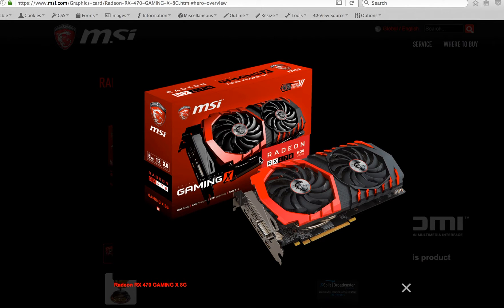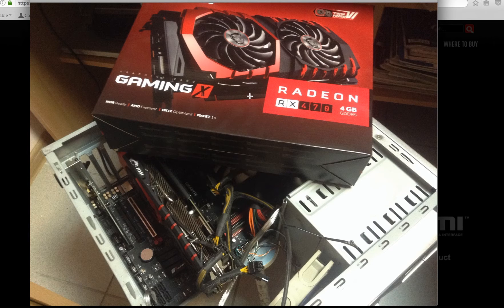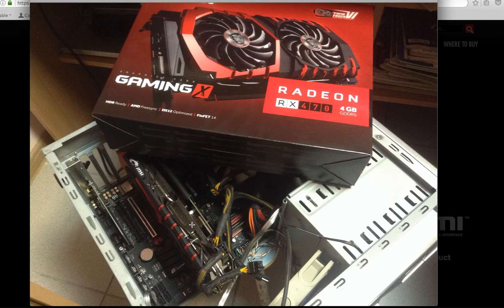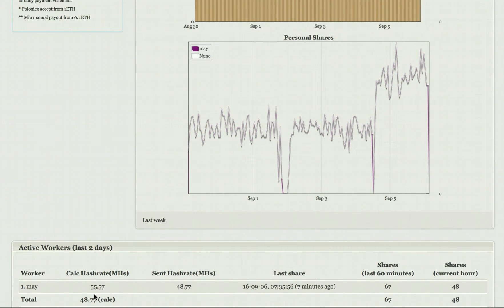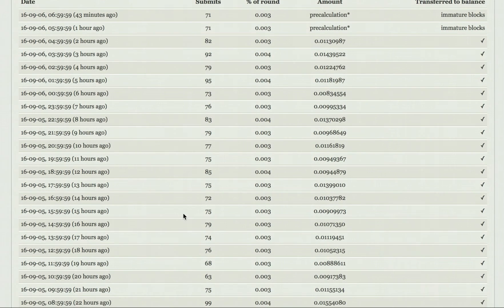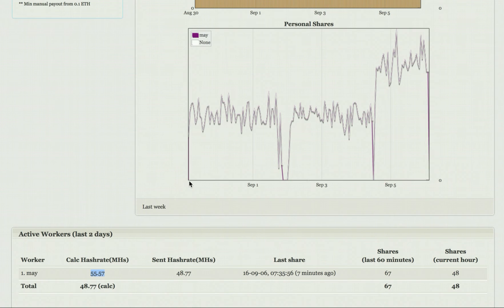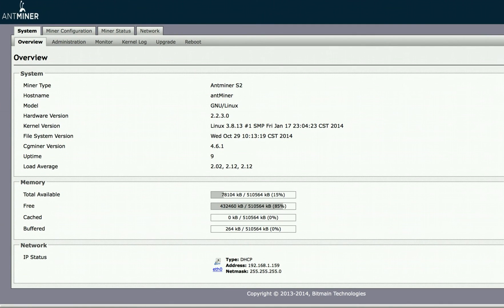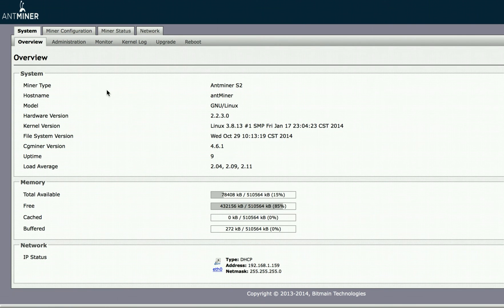RX470 and R9 390 mining RIG for ETH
AMD R9 390 mining rig is upgraded! NEW RX470 plugged-in. Check First results of hashrate vs power consumption. ETH mining farm on 2 GPU by AMD: R9-390 + RX 470